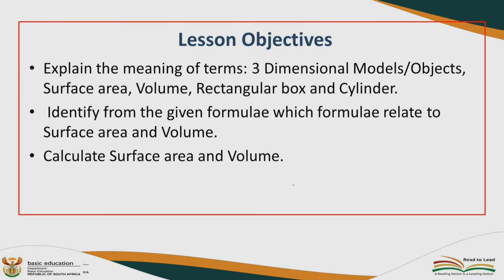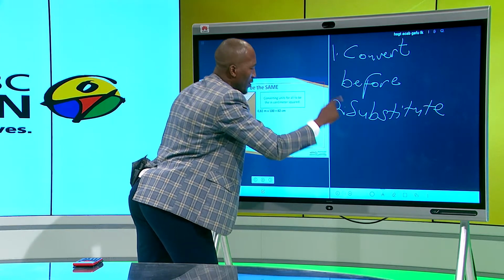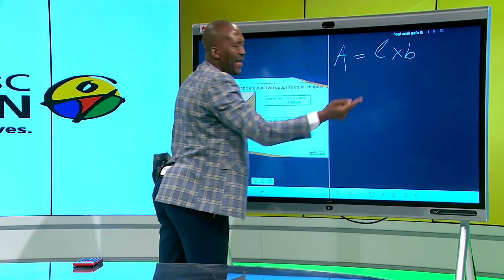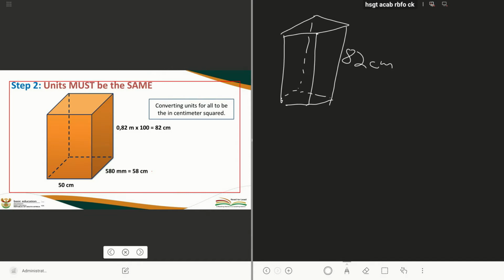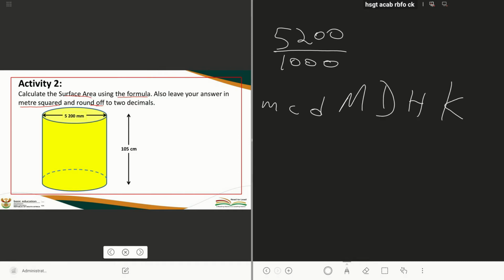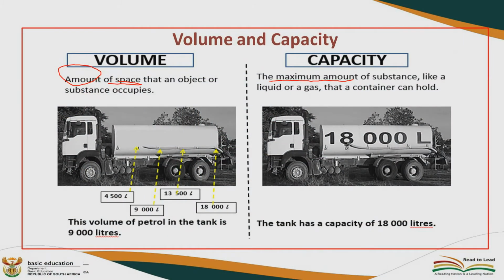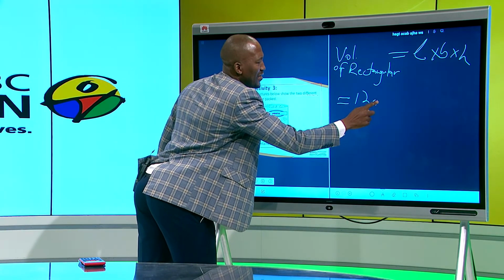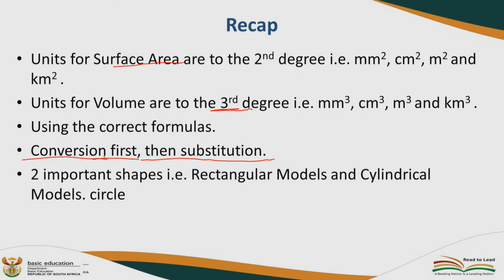Measurement - Surface, Area & Volume